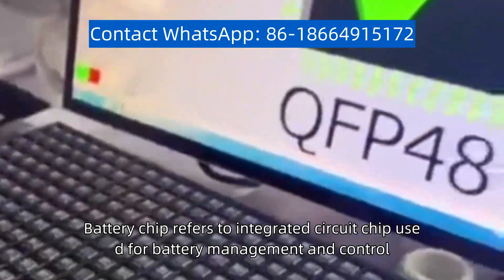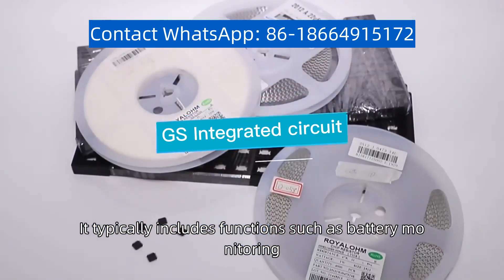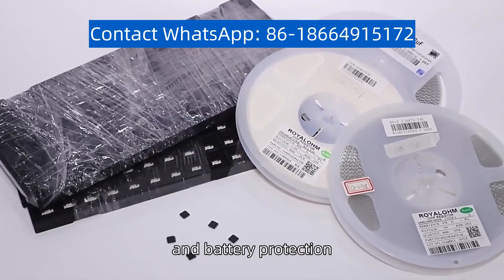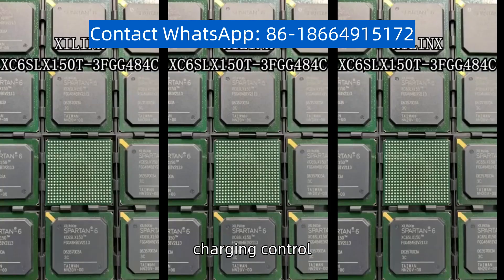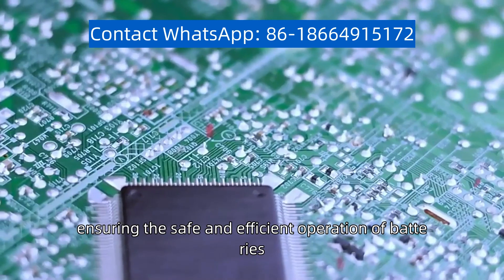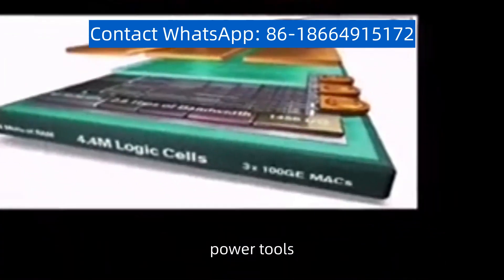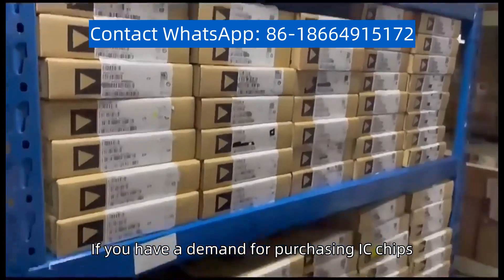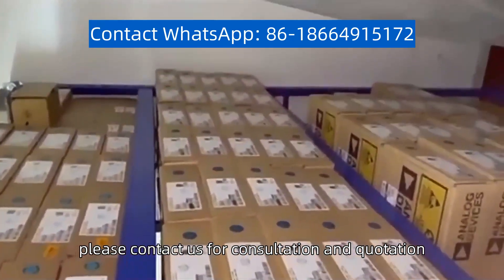Battery chip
"Battery chip" refers to integrated circuit chip used for battery management and control, It typically includes functions such as battery monitoring, battery charging and discharging management, and battery protection, Battery chips provide functions such as battery status monitoring, battery protection, charging control, and energy management, ensuring the safe and efficient operation of batteries, These chips are widely used in mobile devices, portable electronic devices, power tools, electric vehicles, and other fields, providing reliable battery management solutions,If you have a demand for purchasing IC chips, please contact us for consultation and quotation,